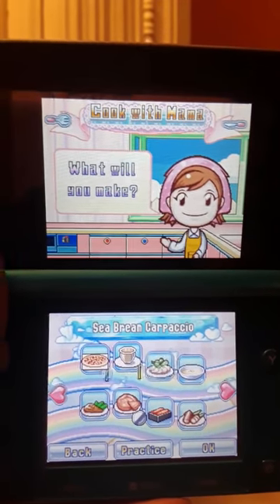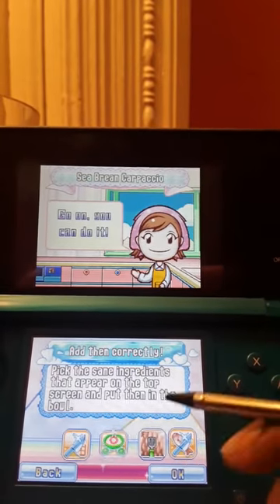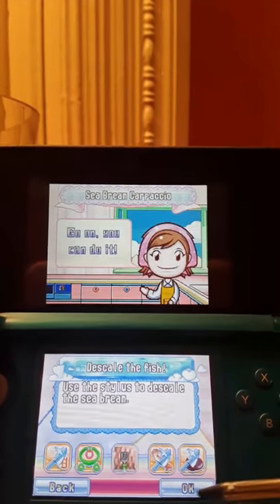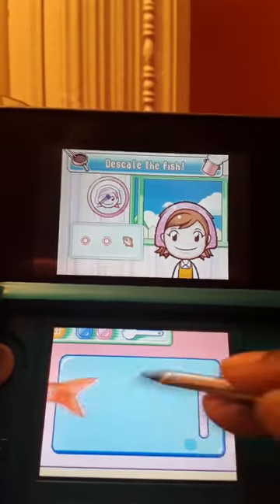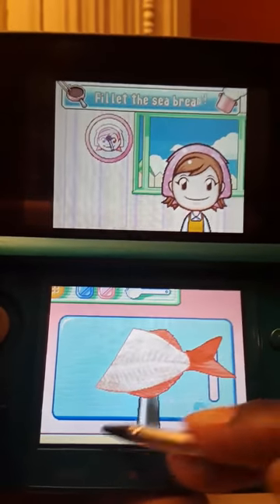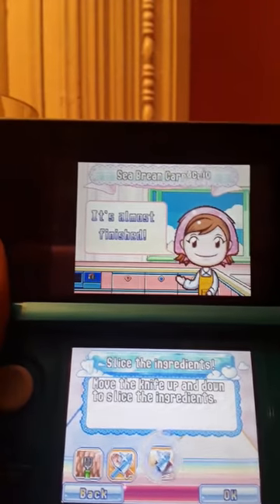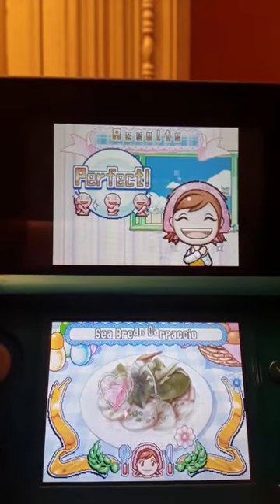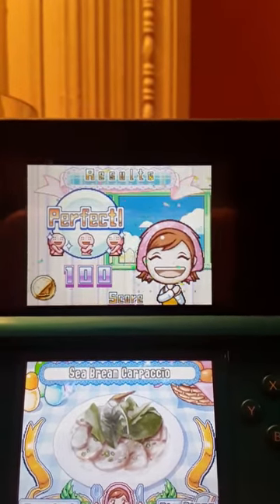Sea Bream Carpaccio- Cooking Mama 2: Dinner With Friends (Nintendo DS)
Switching up gears in the kitchen with a fish dish called Sea Bream Carpaccio! Rather eloquent I'd say. hehe enjoy! ^_^ ( I DO NOT OWN!!